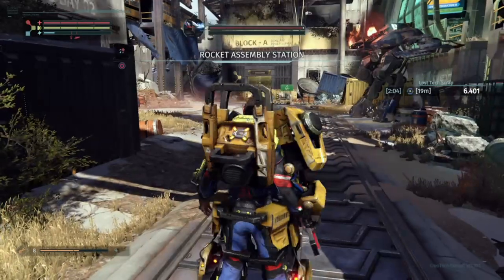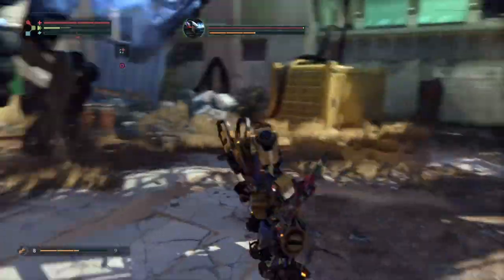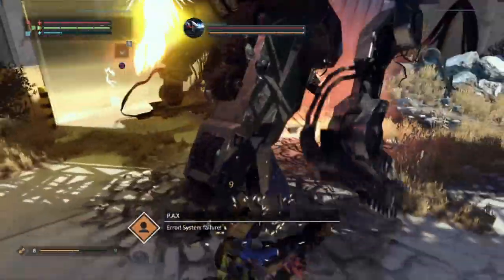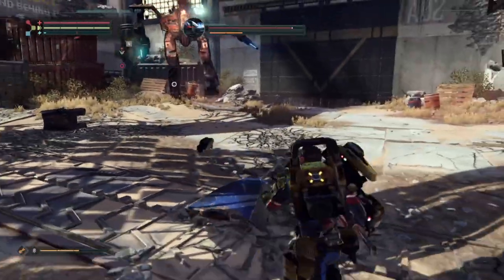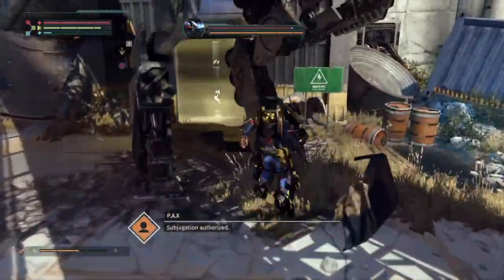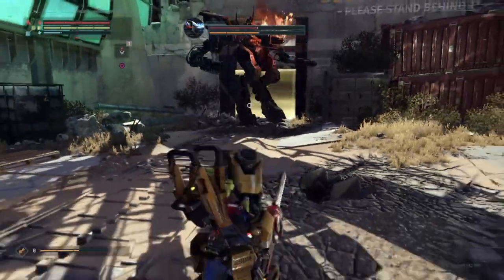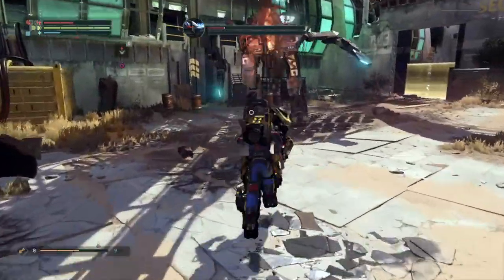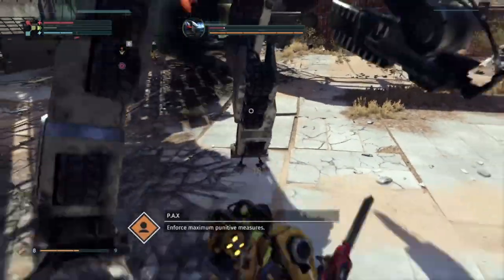The Surge - PAX BOSS FIGHT - How to Defeat - The First BOSS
In this video i talk about my strategy in defeating the P.A.X. boss. He was very hard at first, until i learned his patterns that is.

My Youtube Channels:
PR GameFit (gaming & gaming related tech)

Push Record (Vlogs, cameras, life, etc...)